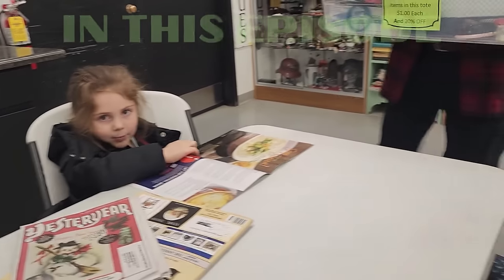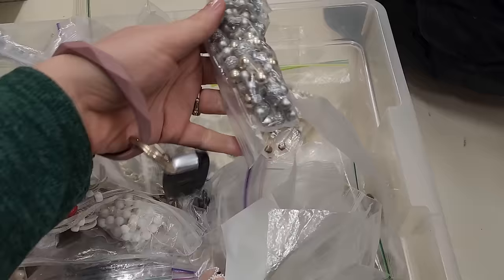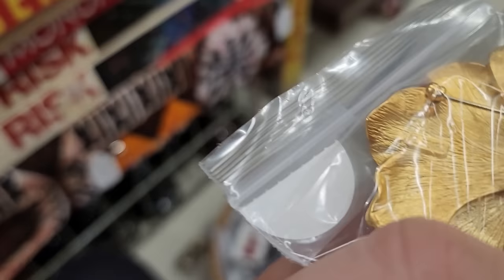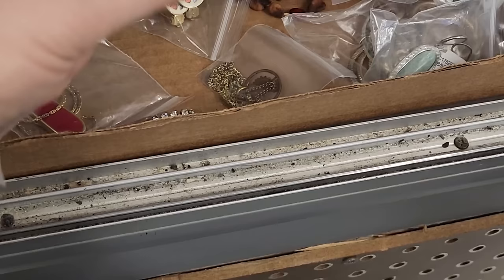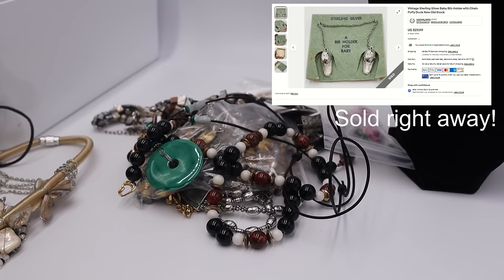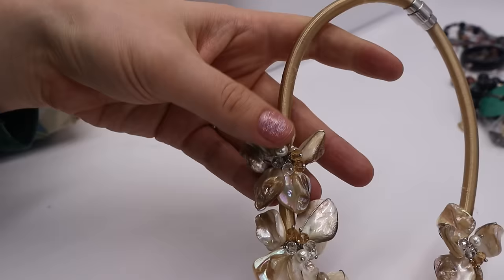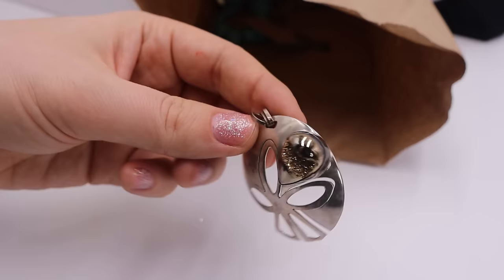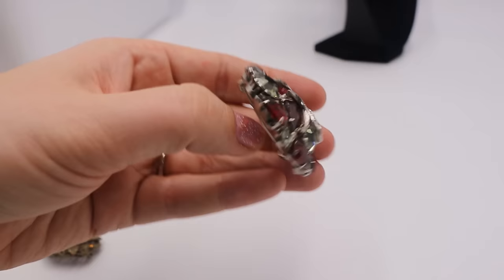DONT Pass These Finds! Joseff of Hollywood, Crown Trifari, Carolyn Pollack, and More Vintage Jewelry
FRIEND MAIL
**Mailing Address
    Lily Work